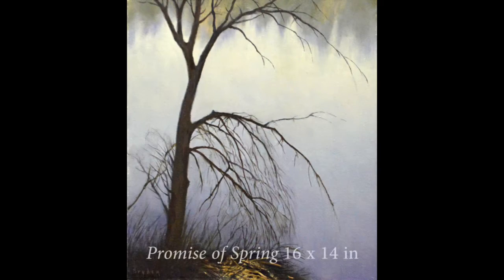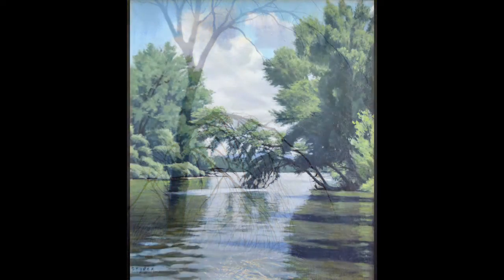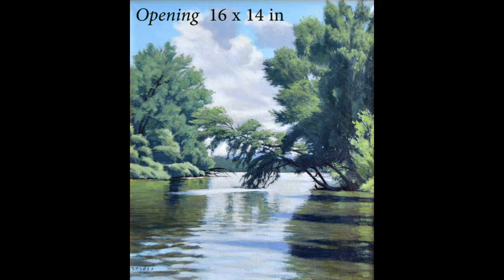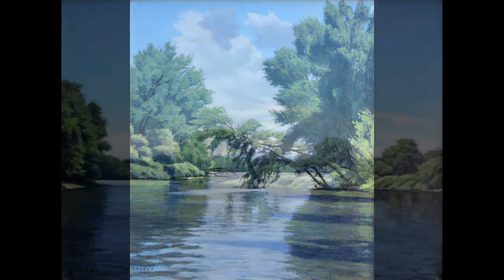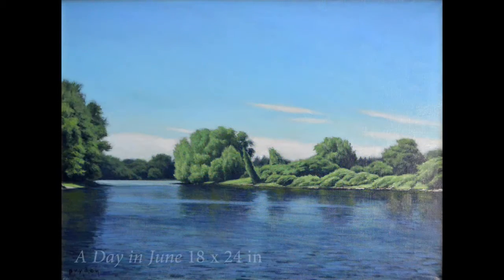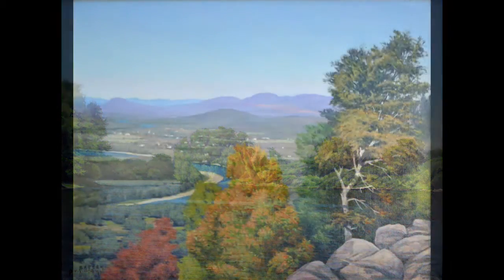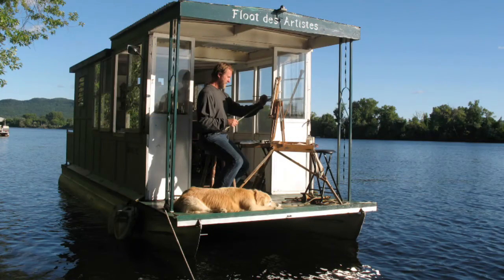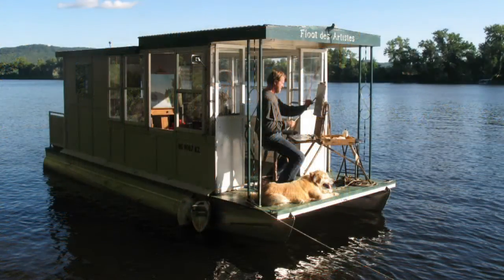Lewis Bryden on Painting the Connecticut River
Plein Air painter Lewis Bryden talks about the works in the 2020 exhibit Forests, Farms, and Riverways: 50 Years of Kestrel Land Trust at R. Michelson Galleries and on painting the Connecticut River throughout the seasons.